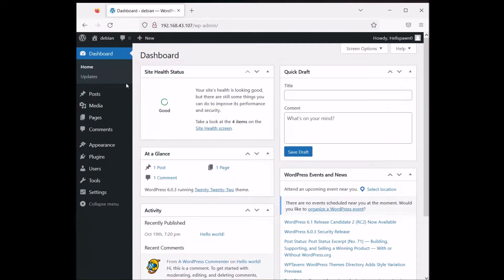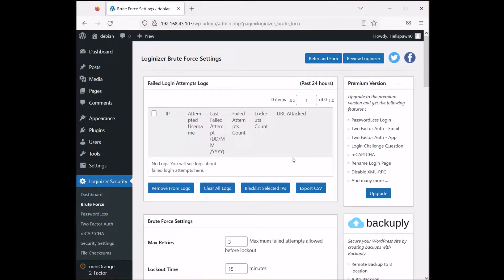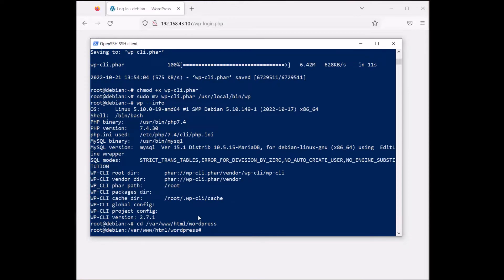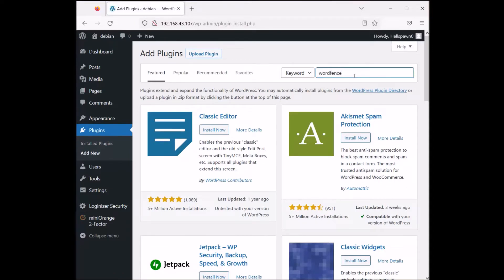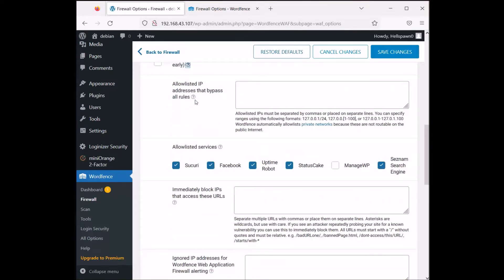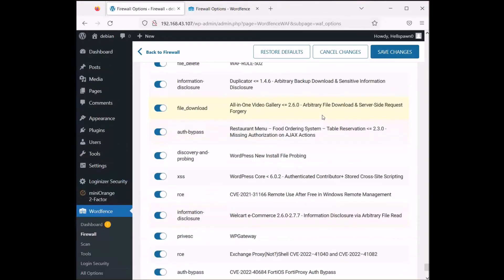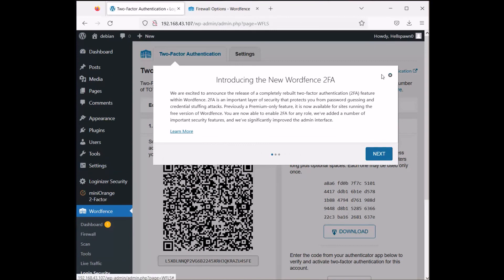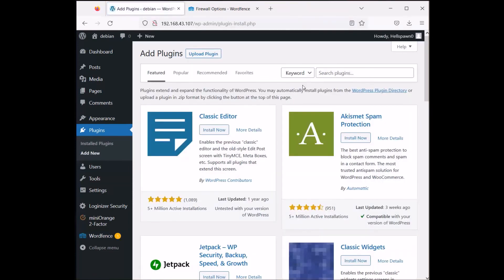Wordpress - Security Plugins / Loginizer , 2FA , Wordfence Part 1